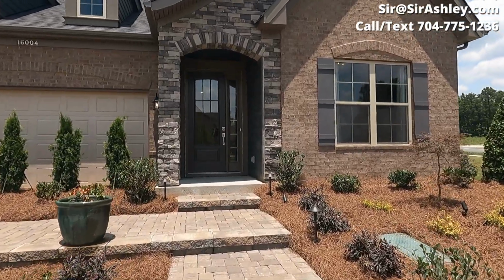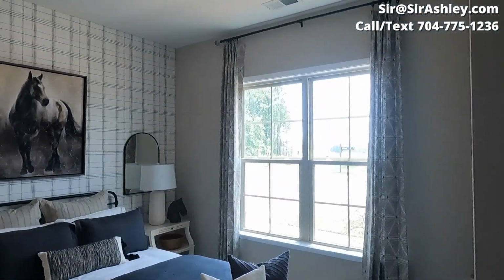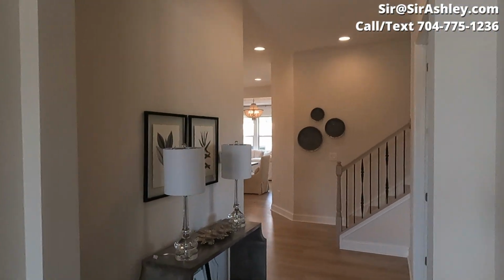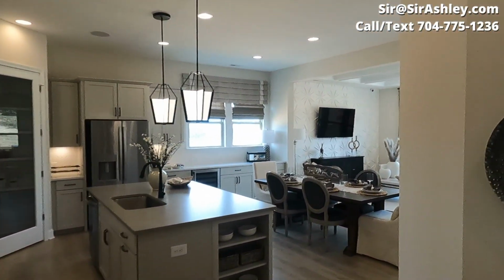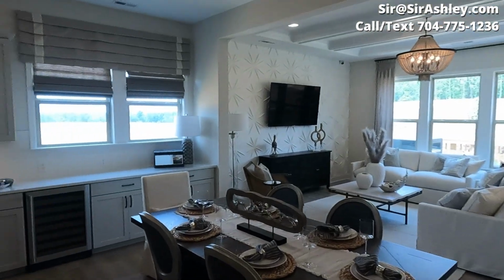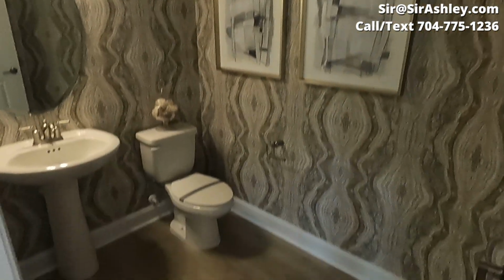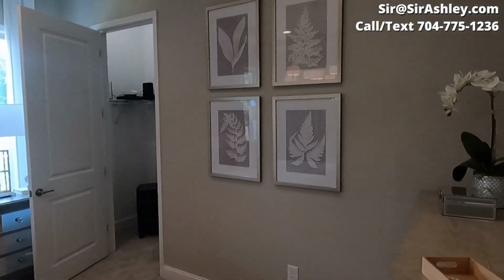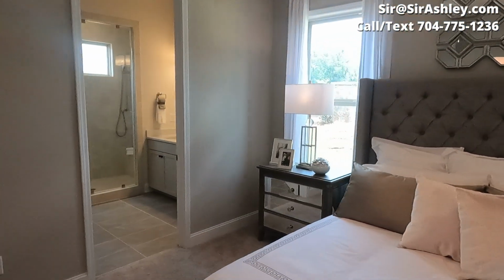Pinnacle at North Reach - Finished Model | Living in the Palisades Community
New Construction Ranch Community in Charlotte | Luxury, Comfortable Living
This is about the community of Pinnacle at North Reach by Taylor Morrison. It is located in the Palisades Community in South Charlotte

📲 We have so many people contacting us who are moving here to Charlotte North Carolina and we ABSOLUTELY love it! Honestly if you are moving or relocating to Charlotte or the greater Charlotte area, we can make that transition so much easier on you!!

You should move to Charlotte and begin enjoying the Charlotte NC life? Then this video is for you. See, Moving to Charlotte or Charlotte NC , and Living in Charlotte NC, are two different things . Why Charlotte North Carolina and Why the Charlotte NC Life ? As the go to Real estate agent and Charlotte realtor, I, Sir Ashley get asked this question multiple times a week. These are the top reasons you should move to Charlotte.

The Charlotte NC Quality of Life is far better then most places in the United States. In Charlotte you get the best of both worlds, City life, County feel with an affordable cost of living.